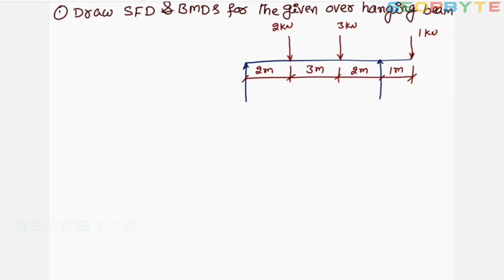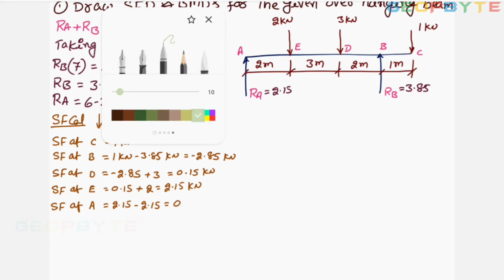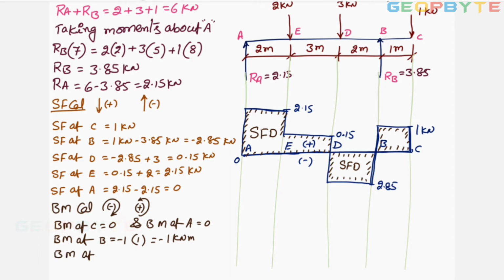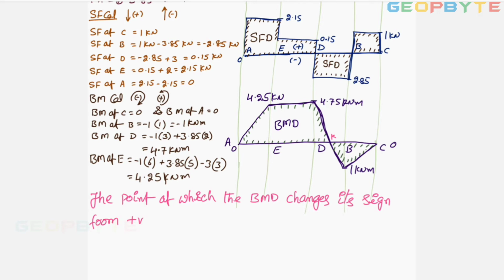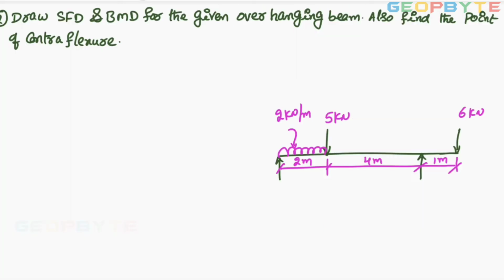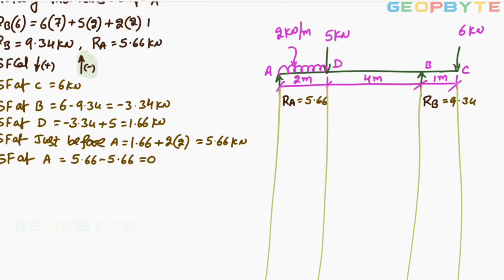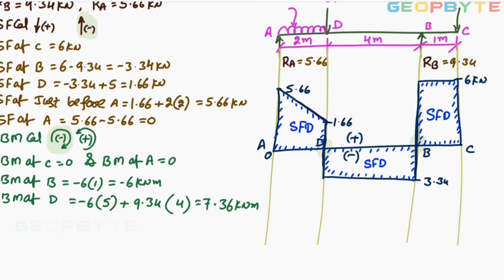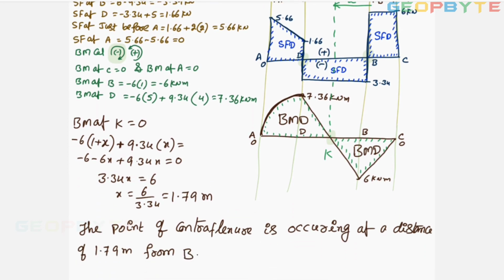Overhanging Beams | Strength of Material | MECH | CIVIL | GeopByte | Part 7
Timestamps:

00:00 Intro

44:10 Outro